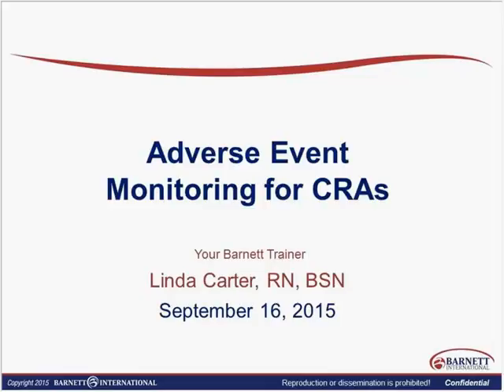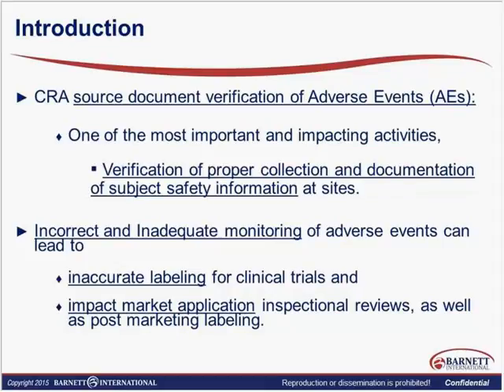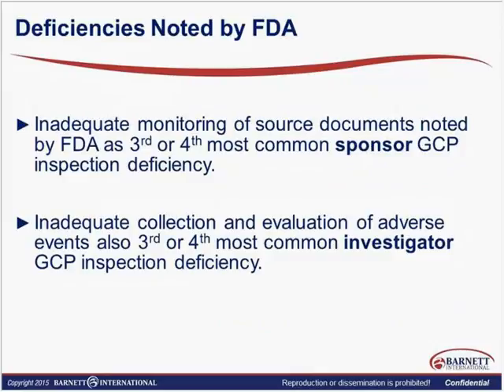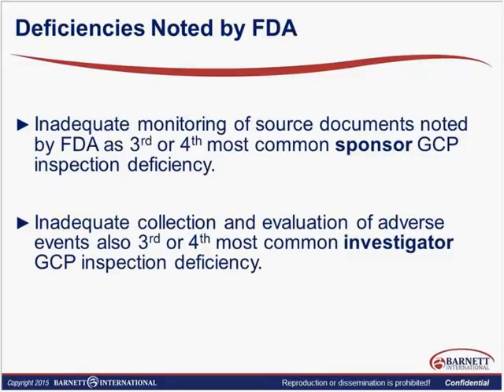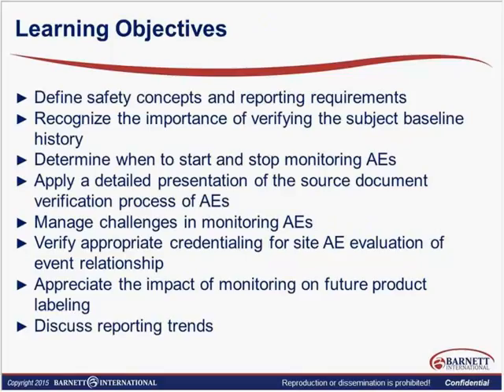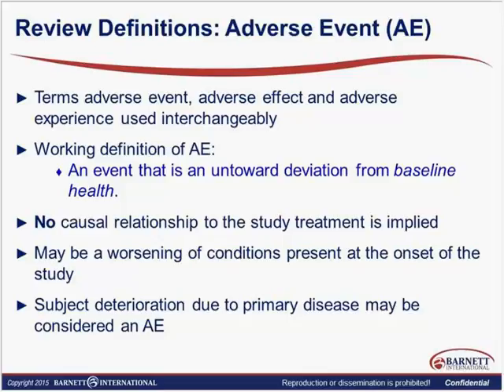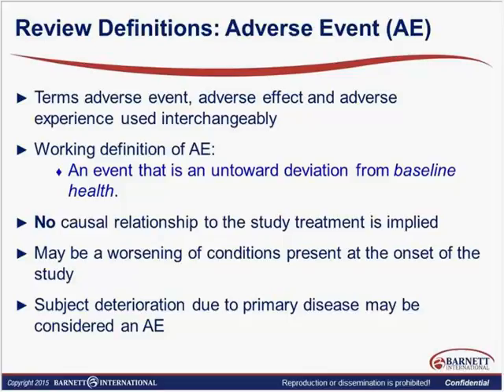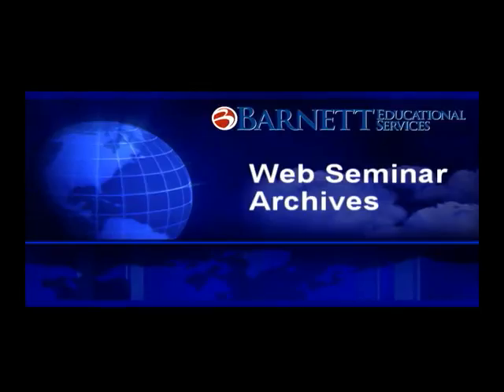Adverse Event Monitoring for CRAs Trailer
During monitoring visits, one of the most important and impacting activities that a Clinical Research Associate (CRA) performs is the source document verification of Adverse Events (AEs). The CRA serves as the eyes for the research sponsor when it comes to proper collection and documentation of subject safety information. Incorrect and inadequate monitoring of AEs can lead to inaccurate labeling for clinical trials and impact market application inspectional reviews, as well as post-marketing labeling. The safety, regulatory, and ICH definitions will be reviewed and applied to the monitoring process in this web seminar. This includes Causality, Expectedness/Unanticipated, and other important concepts. Case scenarios will be used to apply the information for better learning.